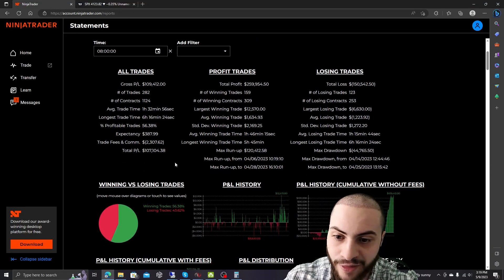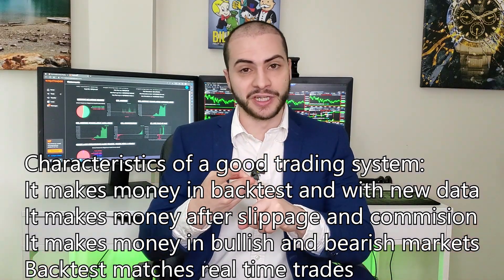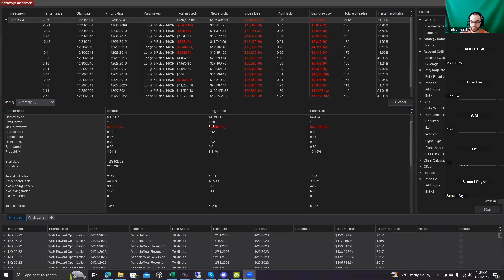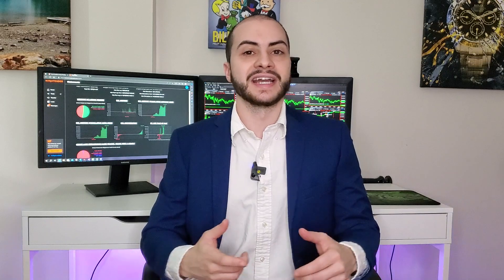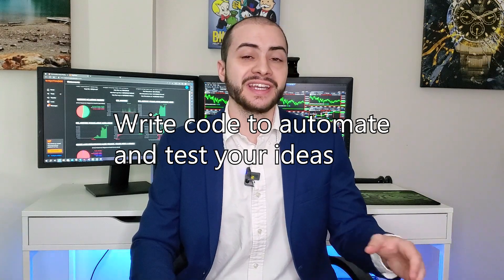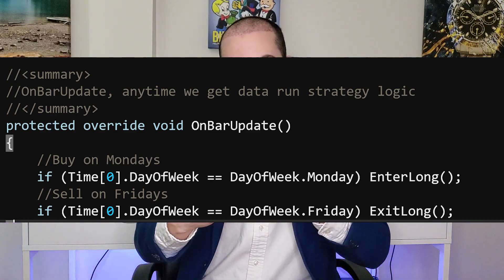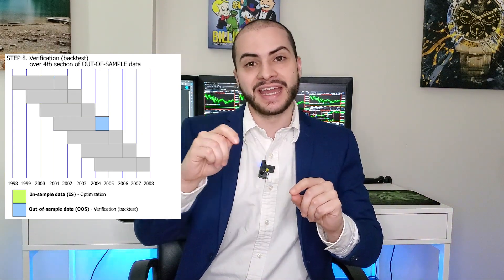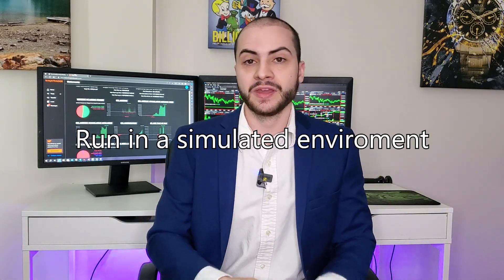How to build an army of trading bots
0:00 Diversification Is Key
0:57 Properly Build a Portfolio
1:19 What is a good trading bot
2:00 Start with an idea
2:40 Code
4:20 Optimize
5:50 Walk-Forward
6:40 Test in simulation
7:50 Rinse and repeat